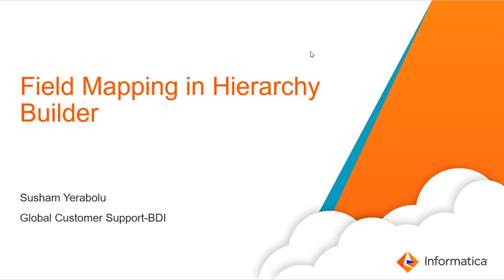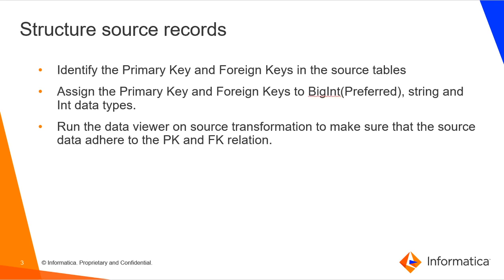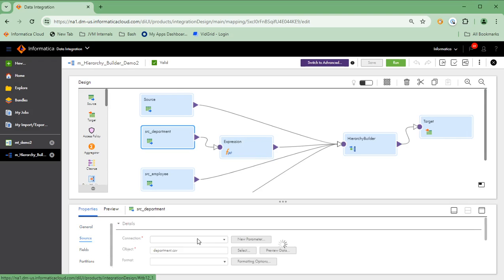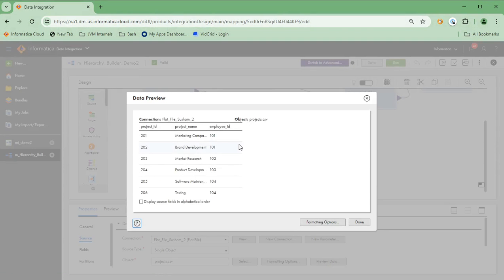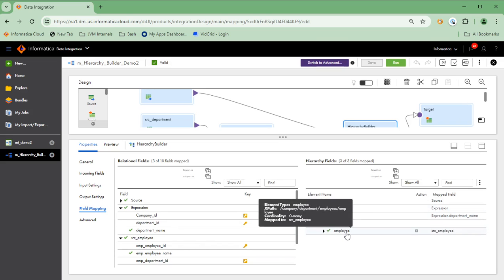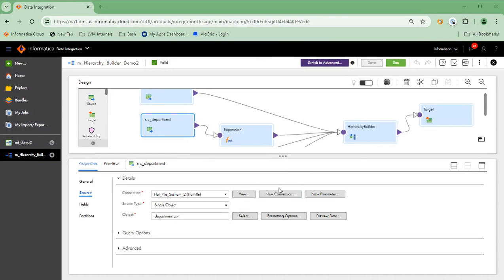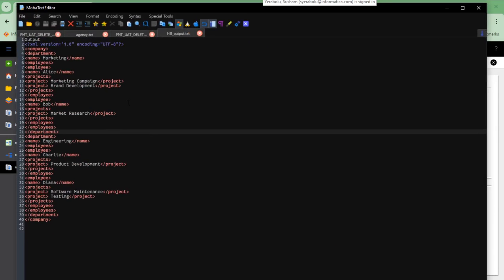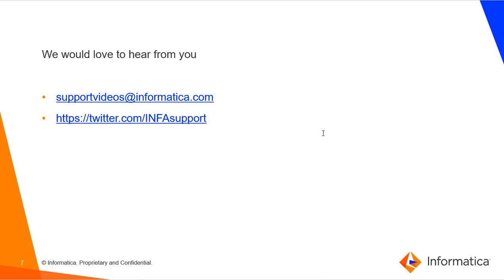Field Mapping in Hierarchy Builder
This video gives an overview of Field Mapping in Hierarchy Builder.